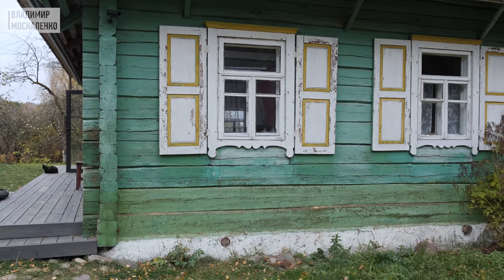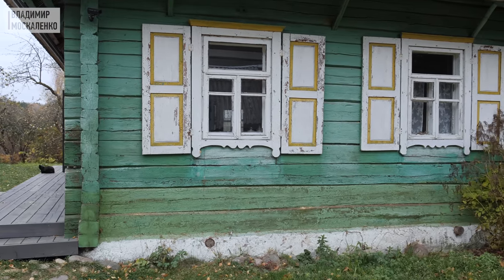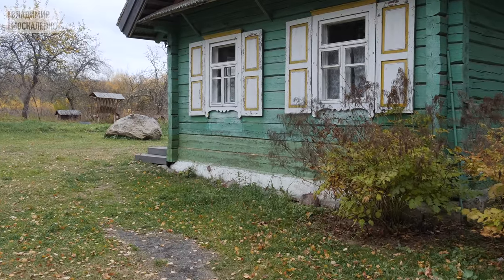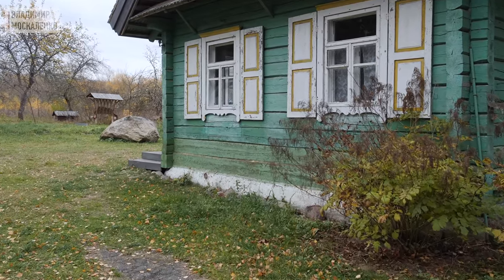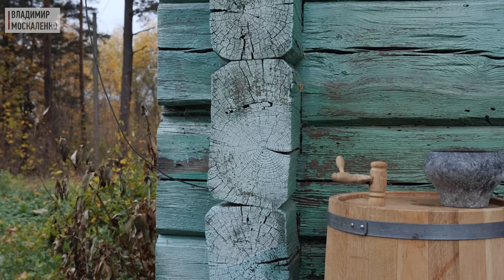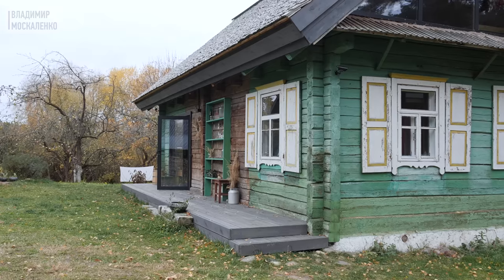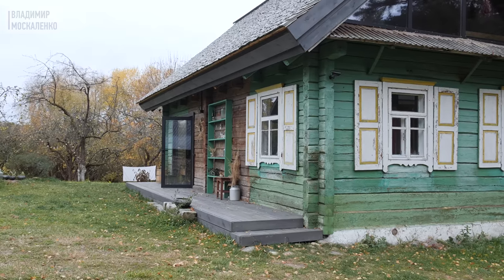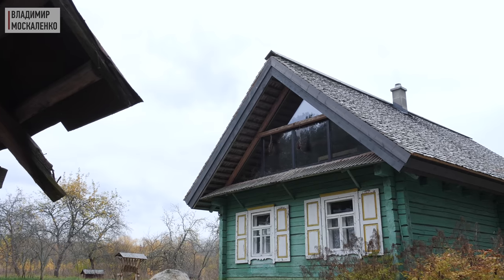Реконструкция старого дома в деревне. Дизайн интерьера проекта Bosikom.Concept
Сегодня познакомимся с историей удивительной трансформации деревенского дома под Минском в современное жилье. Проведем румтур вместе с автором проекта Татьяной Синицевой. Татьяна расскажет как реализовывался архитектурный проект, какие идеи удалось реализовать. Вы узнаете о технических и эстетических решениях при реконструкции этого загородного дома, а также о дизайне интерьера гостиной, столовой, кухни, ванной комнаты и спальни.

Задавайте вопросы в комментариях - ответим на все!

Интерьерный салон Аквариус
Санкт-Петербург, Уральская, 13

Информационное агентство Владимир Москаленко Медиа Рег. № СМИ ИА № ФС77-81414 от 15 июля 2021 г. Федеральная служба по надзору в сфере связи. информационных технологий и массовых коммуникаций (РОСКОМНАДЗОР)

00:00 Интро
01:19 идея проекта
02:02 оценка дома перед реконструкцией
02:31 этапы реконструкции. Ремонт крыши
03:10 изменение оконных проемов
03:41 панорамное остекление фронтов дома
04:11 дизайн погреба
05:06 особенности народной архитектуры Беларуси
06:43 печь в деревенском доме
06:56 планировка первого этажа загородного дома
07:23 второй свет в доме
07:39 перегородка в санузле
08:14 как превратить старый дом в современный?
09:06 винтажная мебель
09:41 дизайнерская мебель в деревенском доме
09:51 световой дизайн загородного дома
10:10 отделка пола в деревенском доме
10:42 отопление в деревенском доме
11:31 ремесленные материалы в отделке
12:38 дизайн кухни
12:57 дизайн спальни на втором этаже
13:40 дальнейшие планы по реконструкции дома. Дизайн кабинета
14:46 руководство по реконструкции деревенских домиков